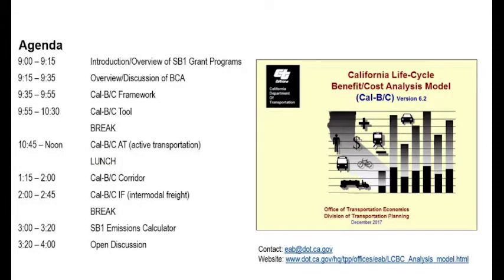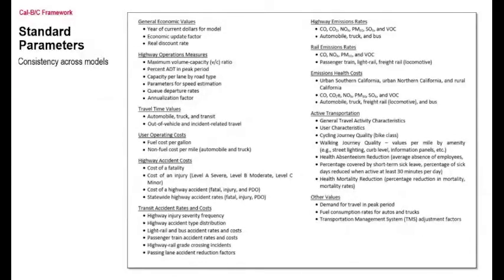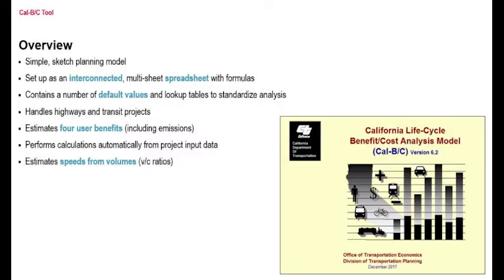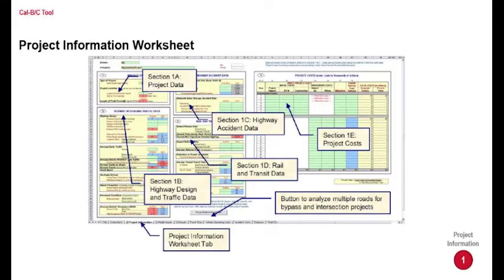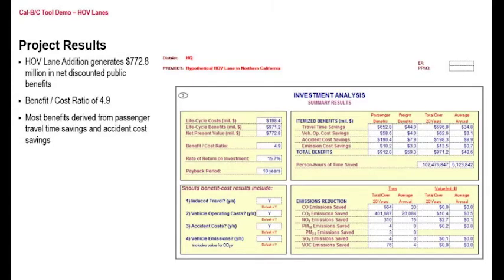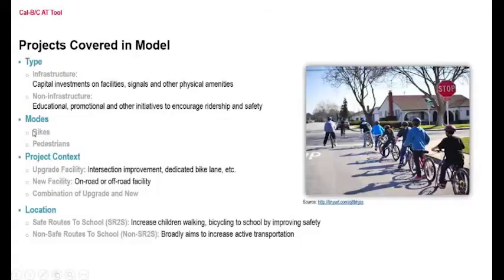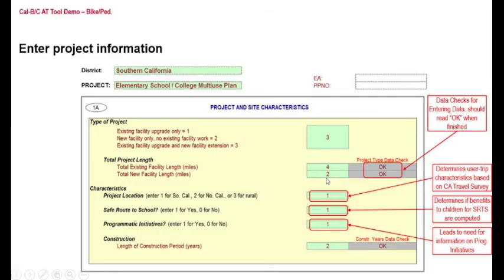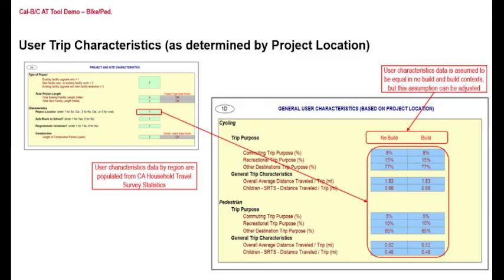Cal B/C - SB1 Workshop 12/21/2017 Morning Session